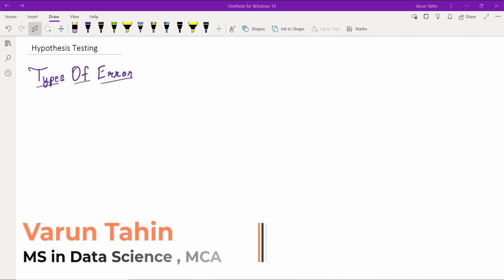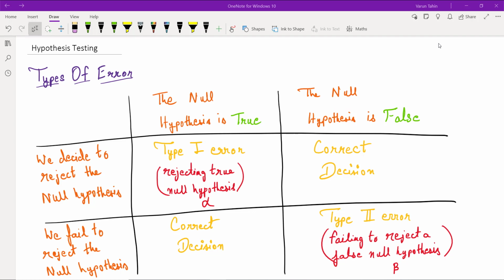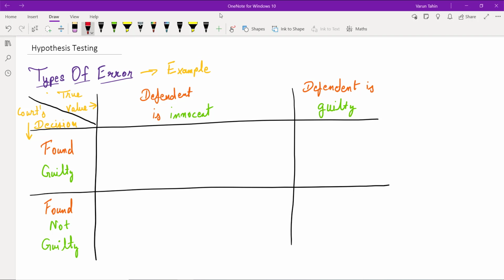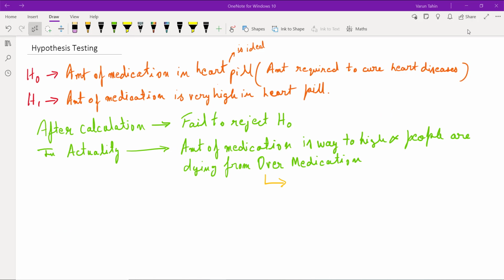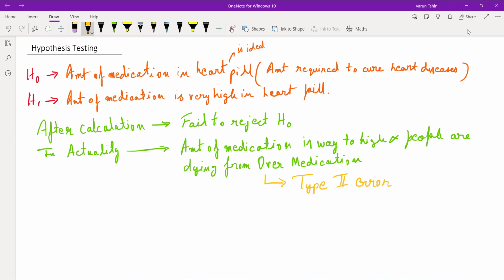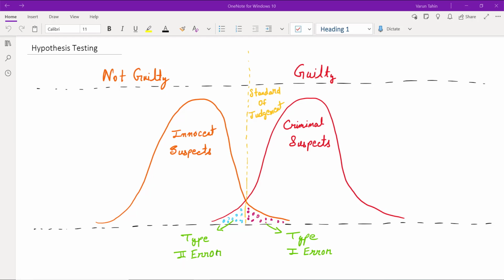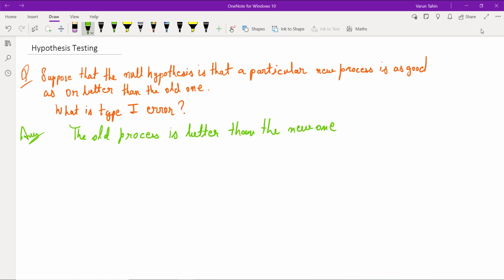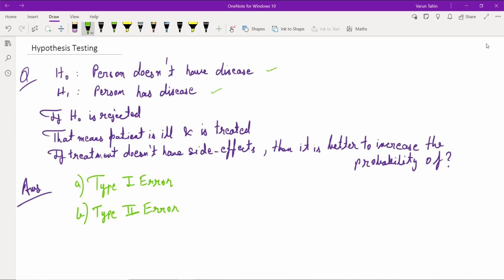Types Of Errors In Hypothesis Testing | Data Science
This video explains types of errors that can happen during hypothesis testing. It also elaborates the factors that we should take into account considering the domain industry to ignore some and give precedence to other in some special cases.

Thanks